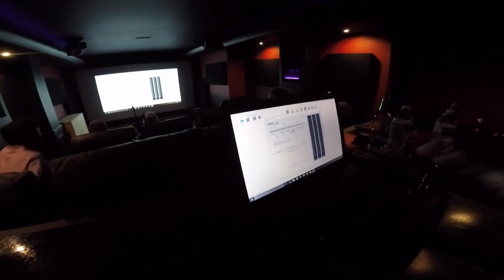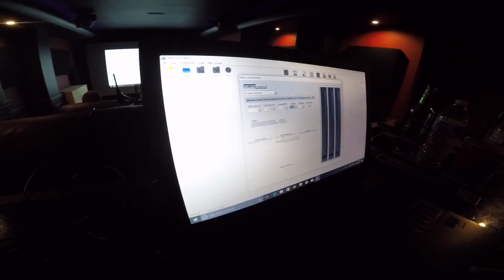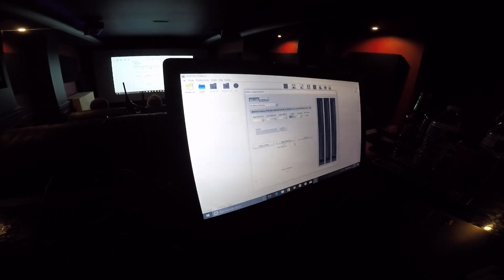REW Class featuring Matt Poes teaching part 1 at Eng-399’s gtg meet